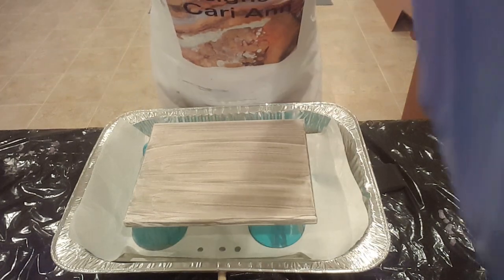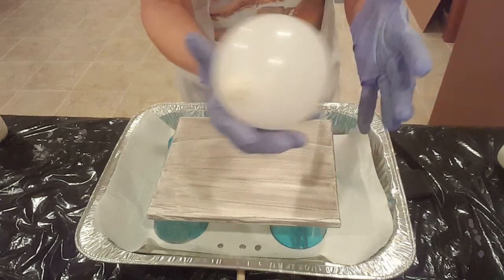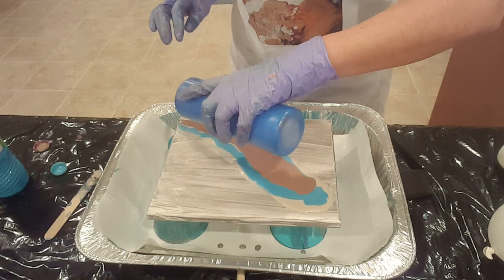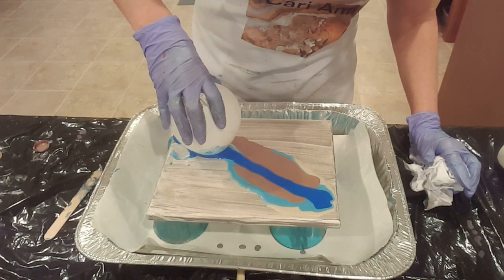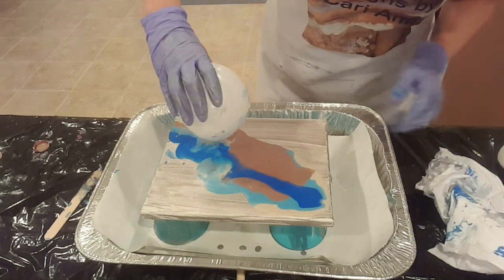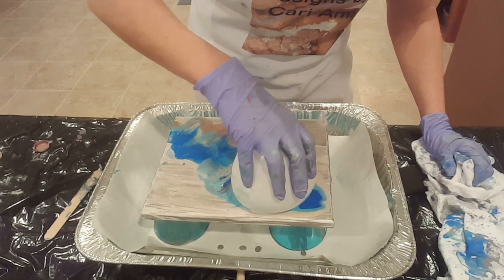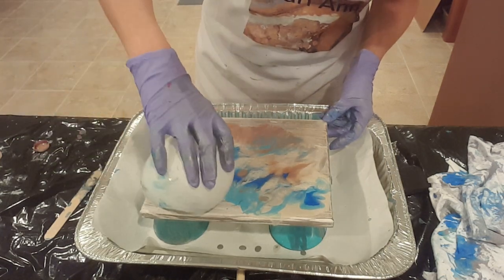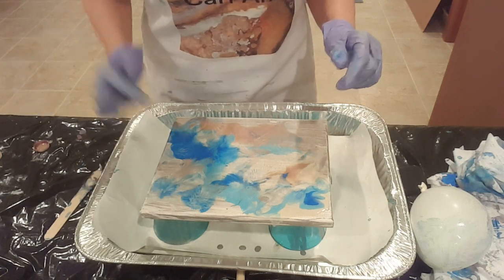#116 Acrylic Pouring - Balloon smash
Welcome! I tried a balloon smash with acrylic paints. Let's learn together!

Materials:
-Balloons
-Floetrol